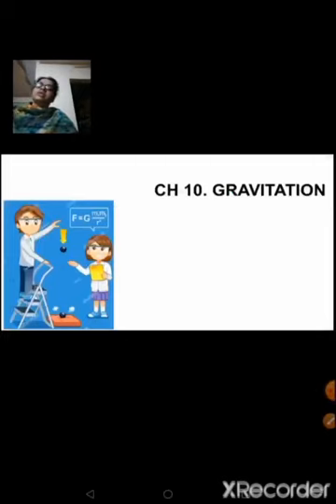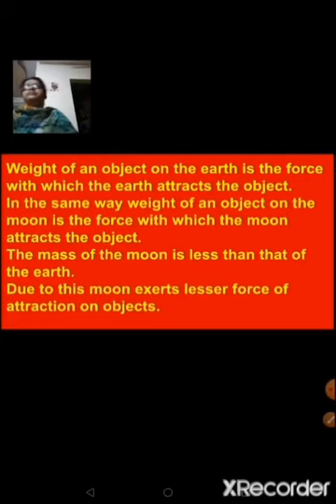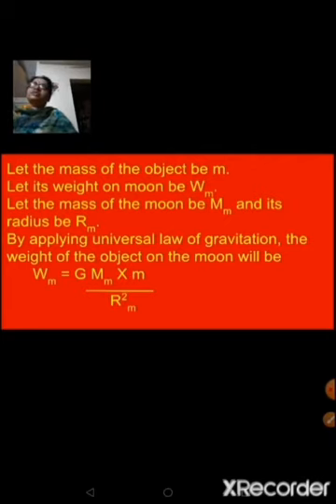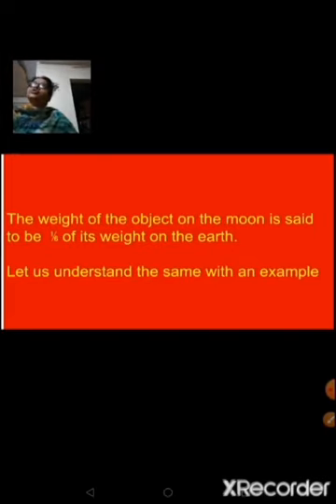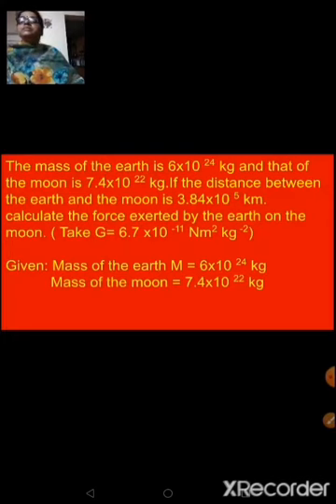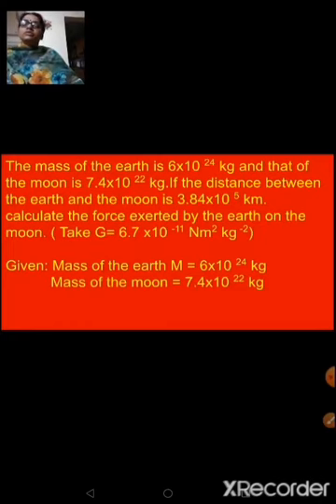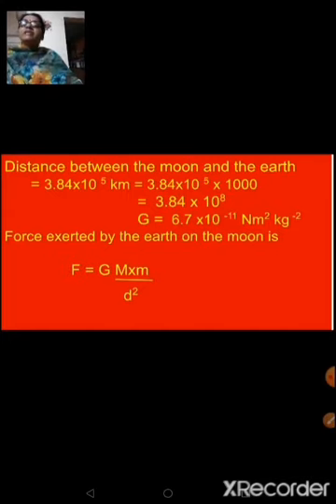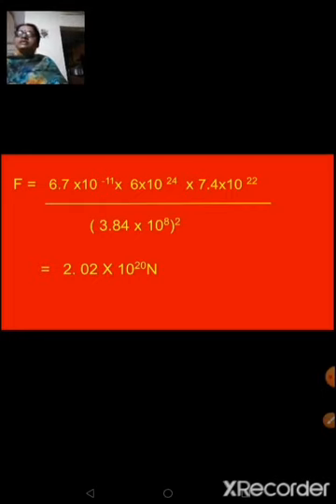class 9 physics Gravitation numericals 1 21 06 2021